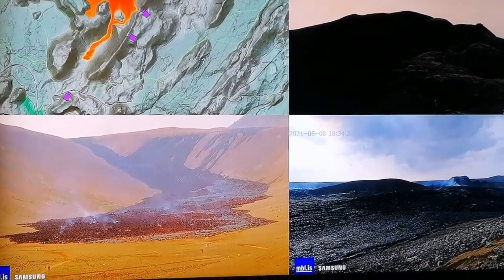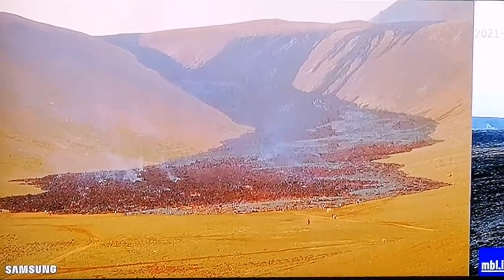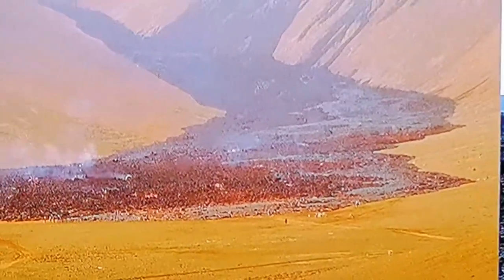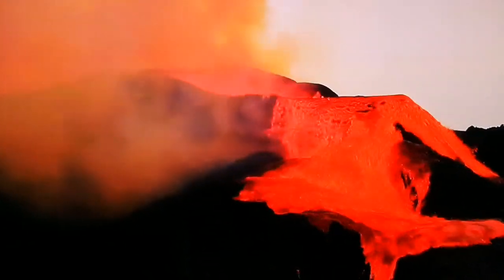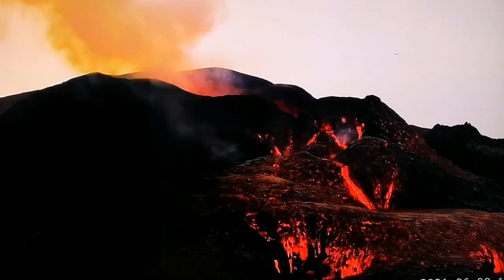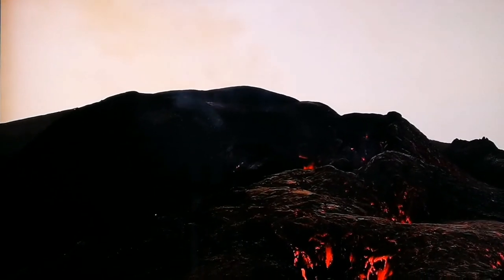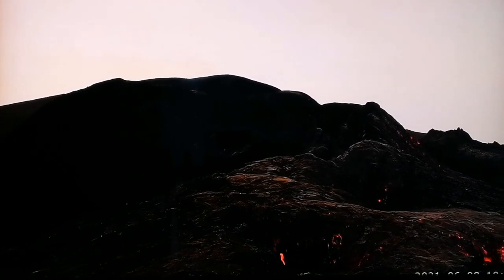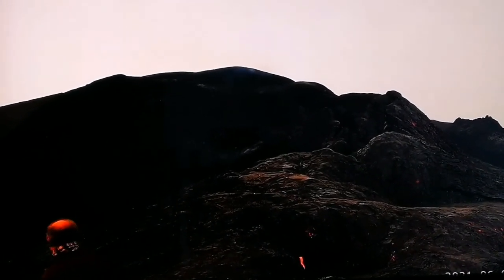A Mini Lecture On Igneous Geology/Iceland Fagradalsfjall Volcano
Clay pan in lower valley and glacial stones are now lost forever under thick layers of lava.

 Volcano Opening New Channels for Lava Flow.

7th June : Volcano Wall Breaking Apart.

6the June 2021 : World Internet In Danger by Iceland Volcano.

5 June 2021: The Western Wall or Second Wall is now flooded.